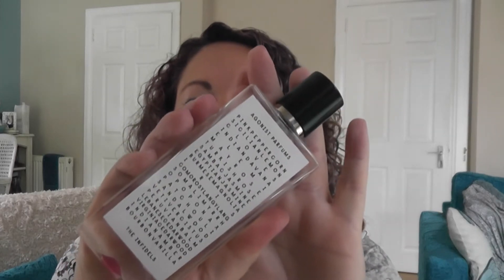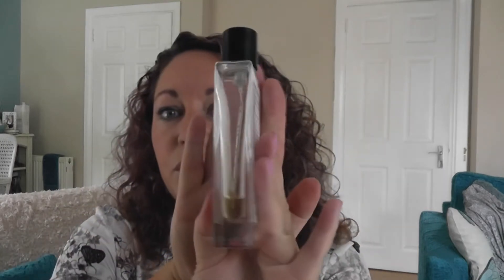Agonist The Infidels fragrance review. - a day in the life of